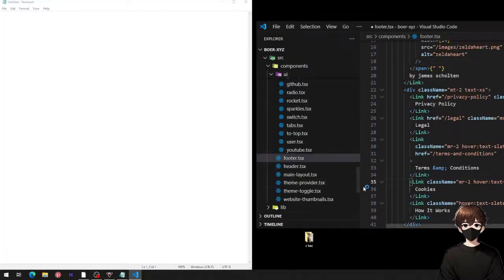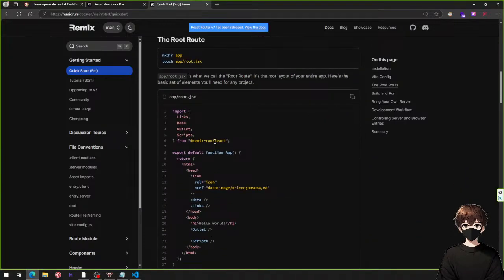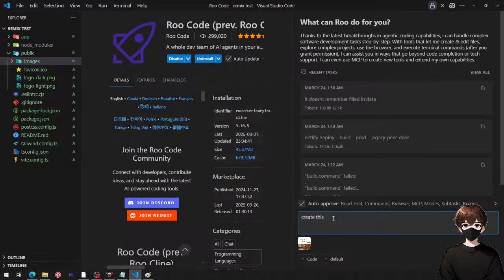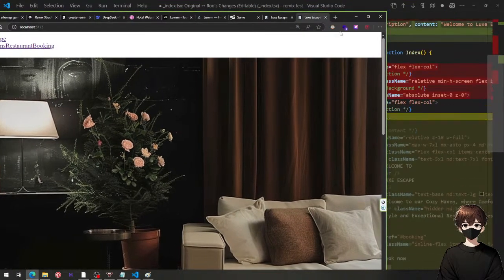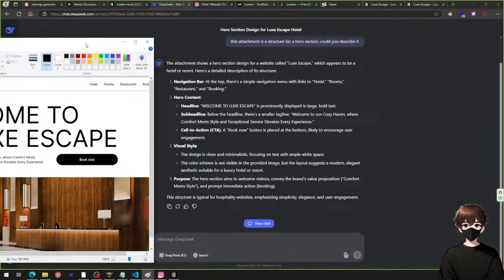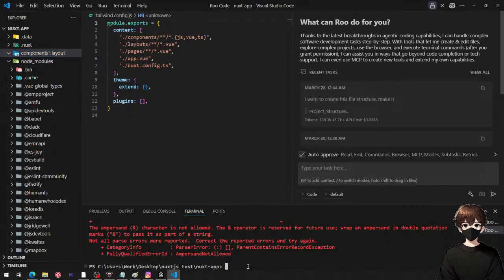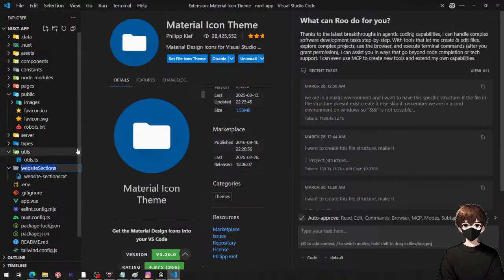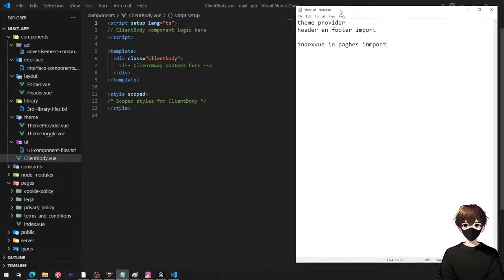code with me / HIGH END TEMPLATE PREP